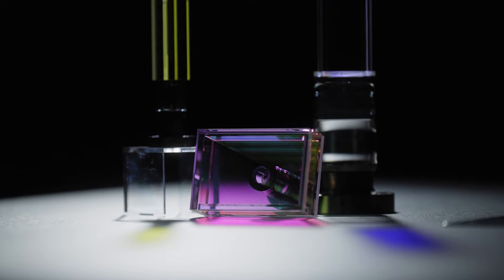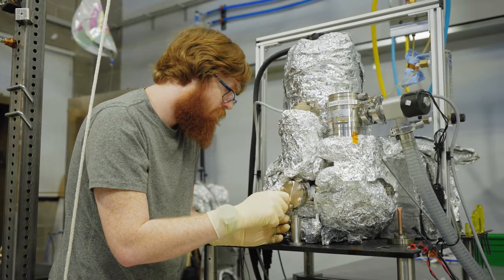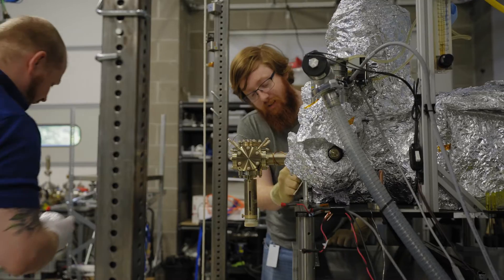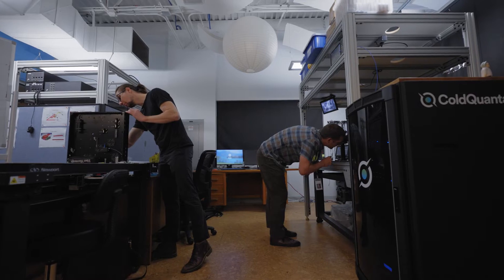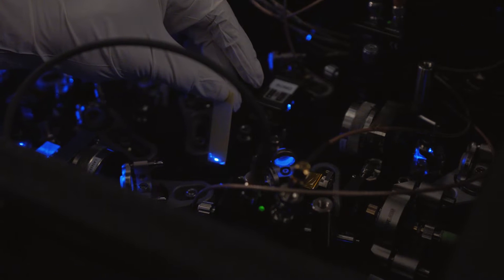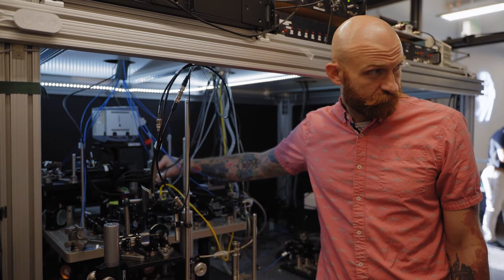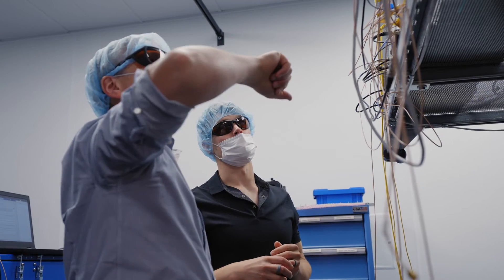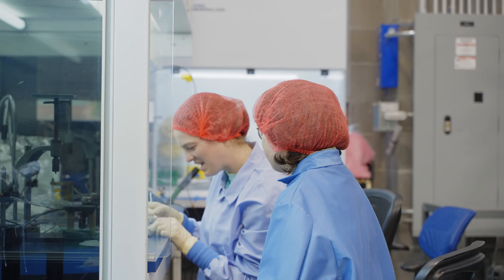A Glimpse into the Future of Quantum Technology: ColdQuanta's Vision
ColdQuanta is a global quantum technology company solving the world’s most challenging problems. The company harnesses quantum mechanics to build and integrate quantum computers, software, sensors, and networks. From fundamental physics to leading-edge commercial products, ColdQuanta enables “quantum everywhere” through an ecosystem of devices and platforms.